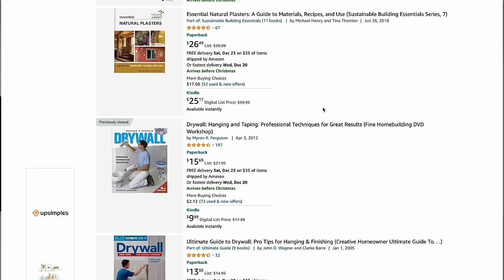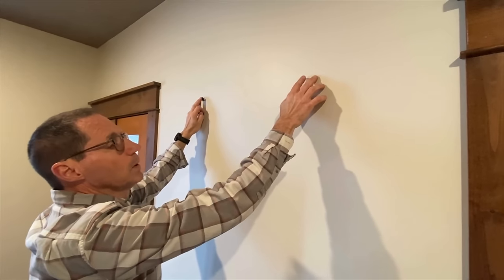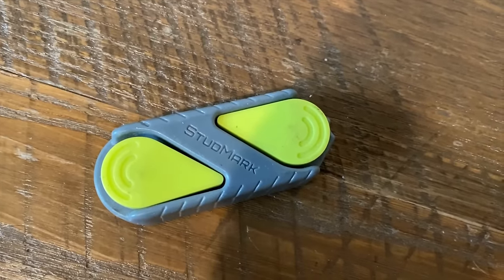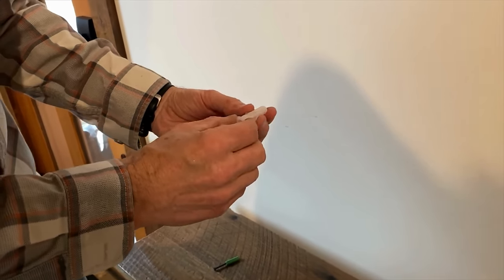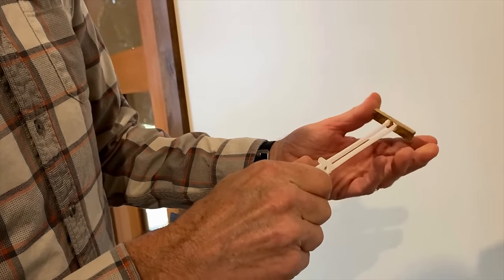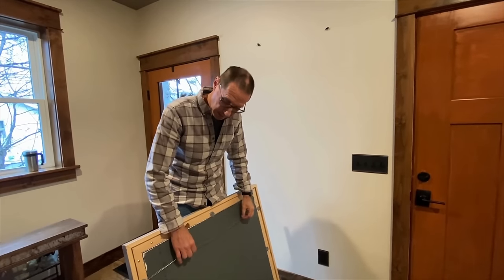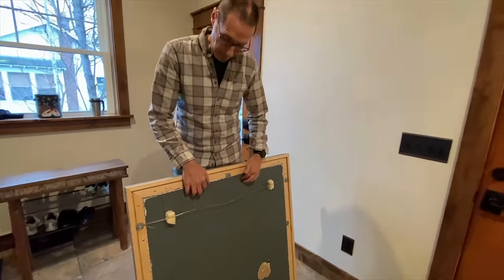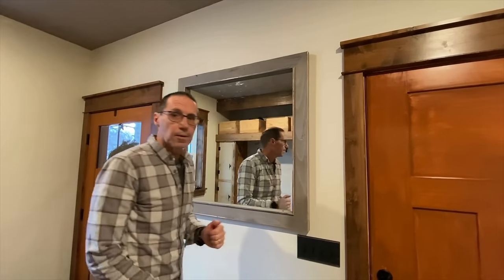How to Hang a Heavy Mirror or Picture Right The First Time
Learn the secrets to hanging heavy mirrors like a pro with Myron Ferguson! In this video, Myron shares his decades of experience in drywall and plaster to show you the tips and tricks you need to make hanging that heavy mirror a breeze. Say goodbye to struggling with this one-person job and get professional results every time.